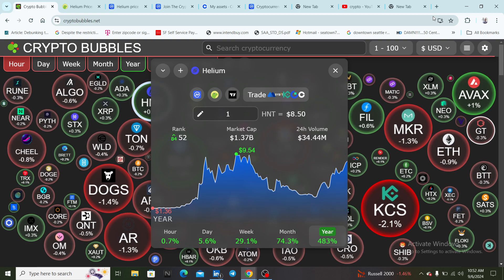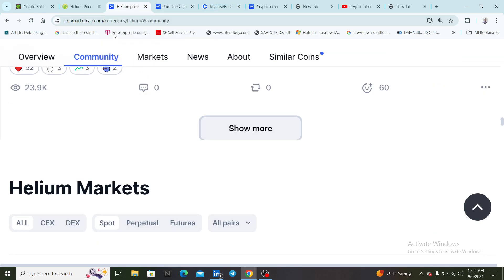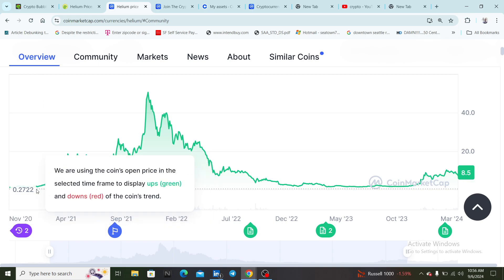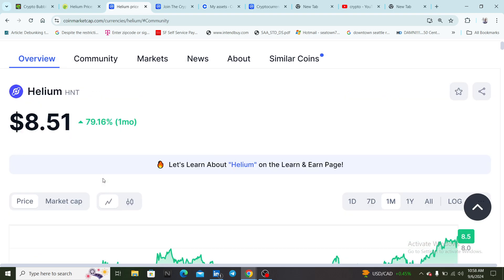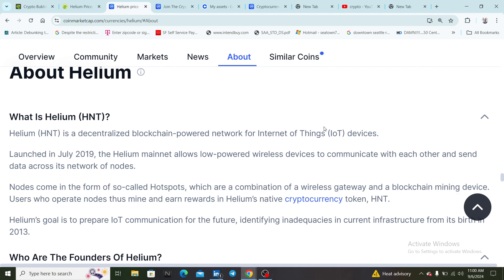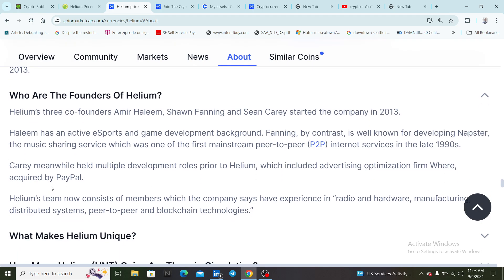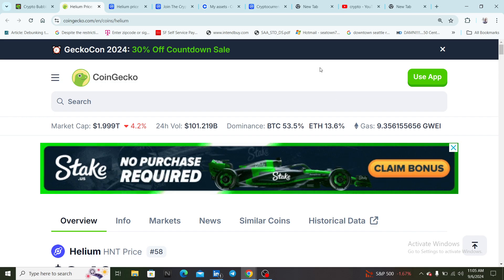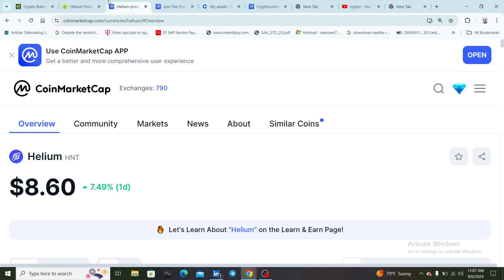Helium coin is another real deal project I had to cover!🚀/ This could hit a top 20 crypto🔥